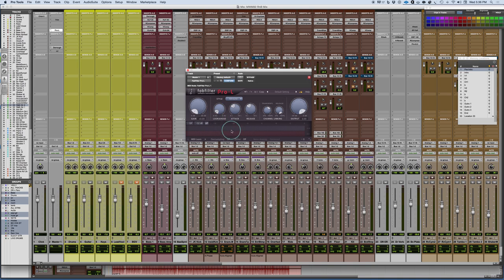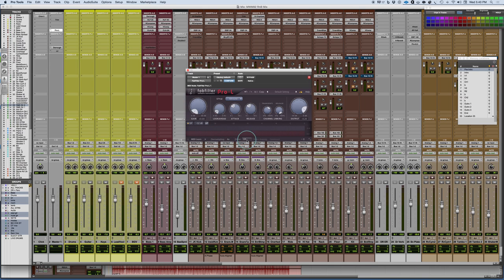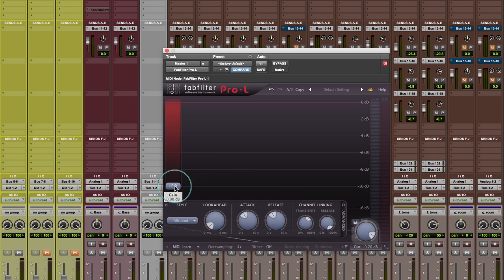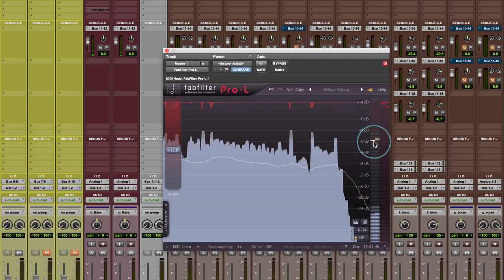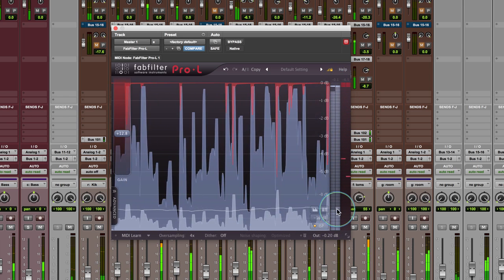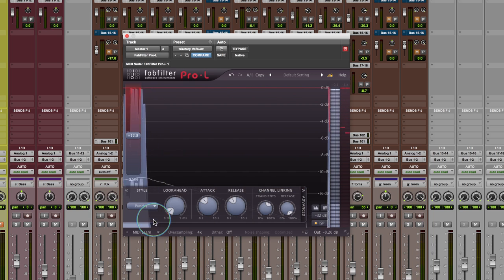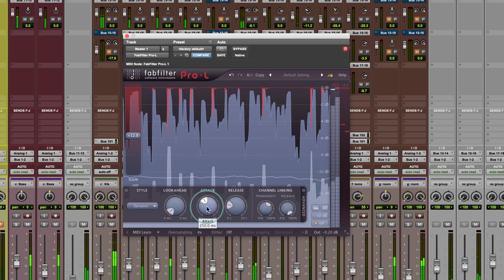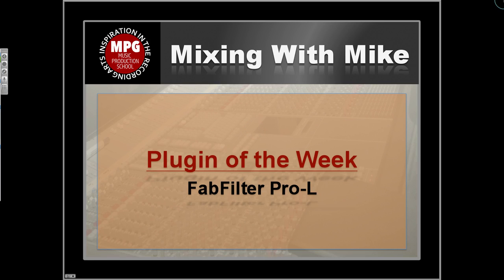Mixing With Mike Plugin of the Week: FabFilter Pro-L